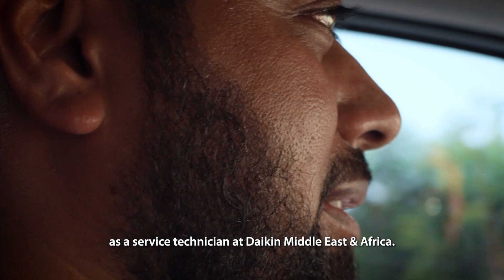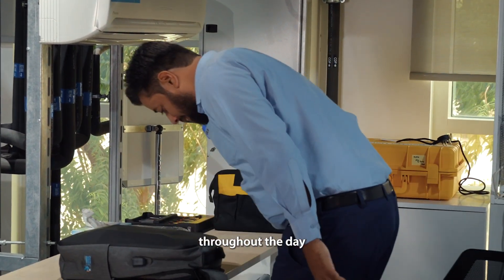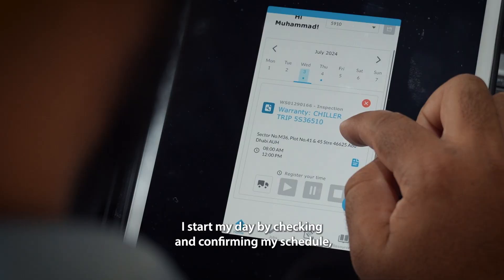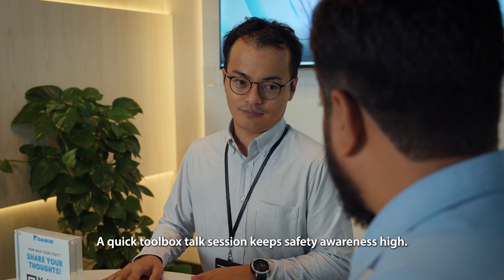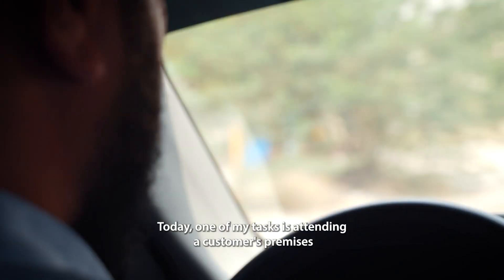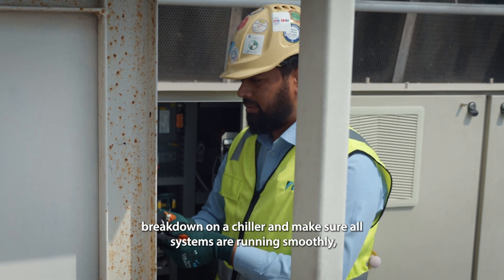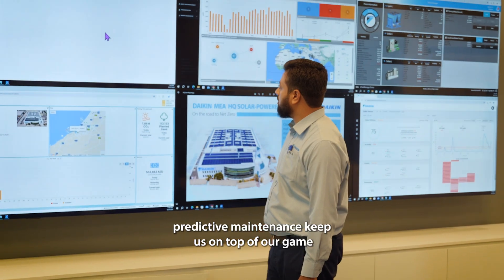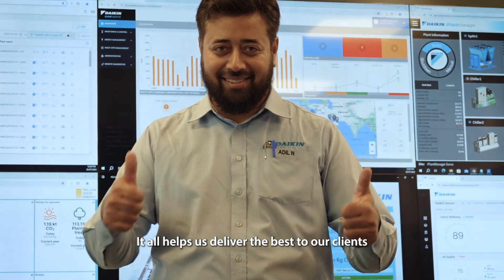A Day in A Life as a Service Technician in Daikin MEA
Step into a day in the life of a Daikin service technician—where precision meets dedication. From the moment the day begins to the final check, we're committed to delivering comfort and reliability. Experience the Daikin difference in every service call.